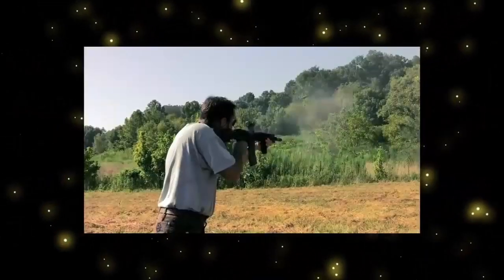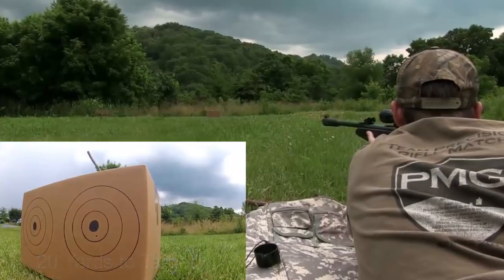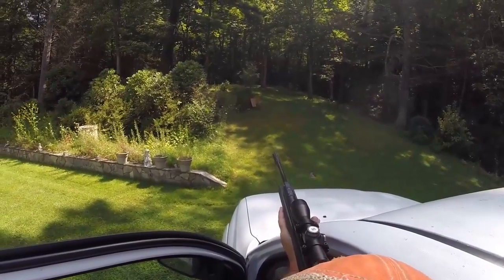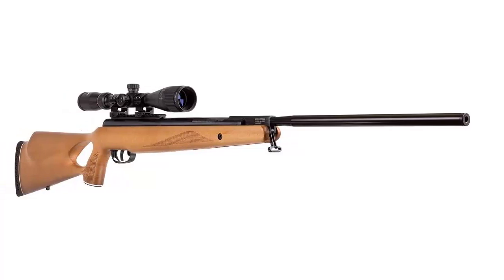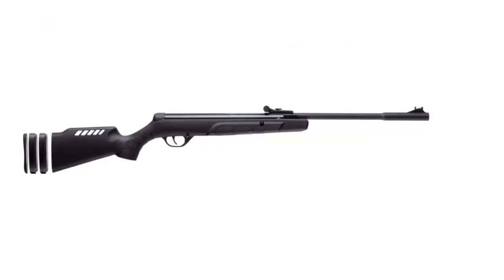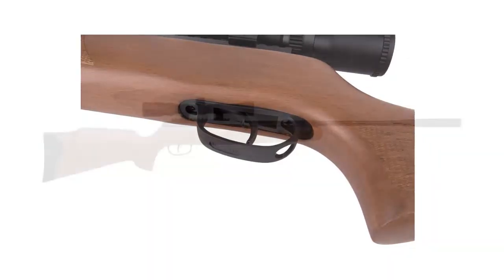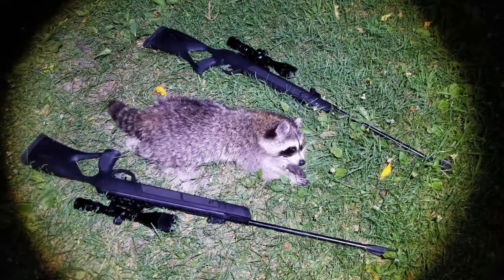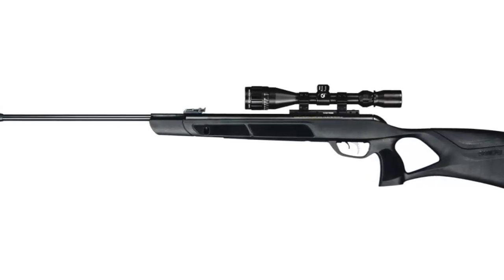Top 7 Best Most Powerful Break Barrels Air Rifles 2023 - Best Air Rifles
I have selected 7 best products from Amazon and shared them with you.
Top 7 Best Most Powerful Break Barrels Air Rifles 2023:
► 1. Gamo Silent Cat air rifle

► 2. Umarex Ruger Blackhawk .177 Caliber Pellet Gun Air Rifle

► 3. Benjamin Trail NP XL Air Rifle air Rifle

► 4. Diana 350 Magnum Premium Air Rifle

► 5. Crosman Spring-Powered .177-Caliber Youth Break Barrel Air Rifle

► 6. Crosman Nitro Venom Break Barrel Air Rifle

► 7. Magnum Air Rifle